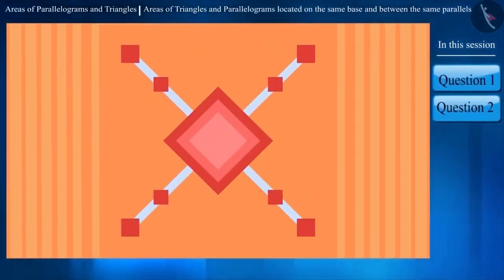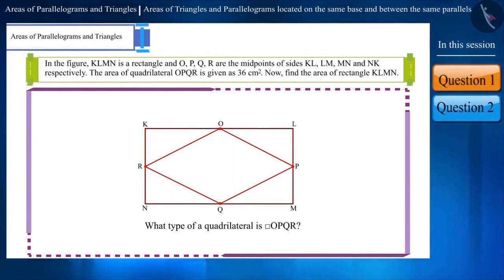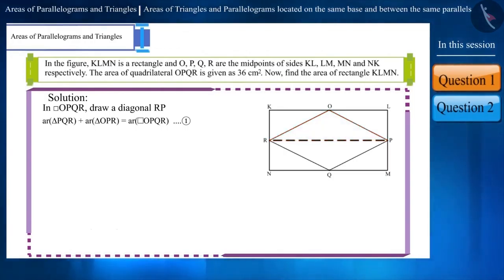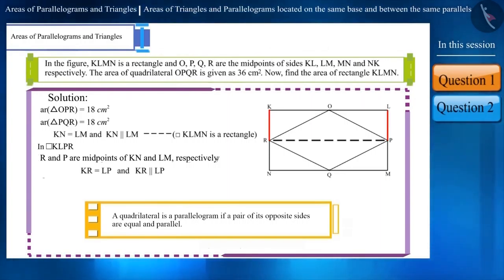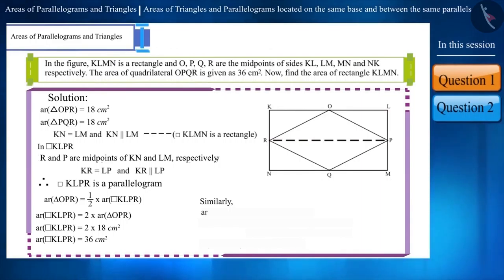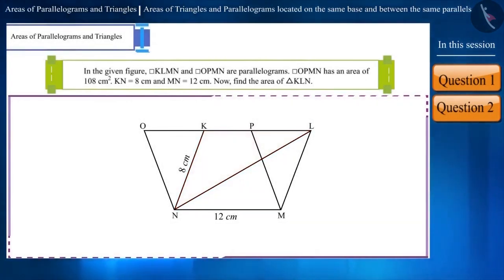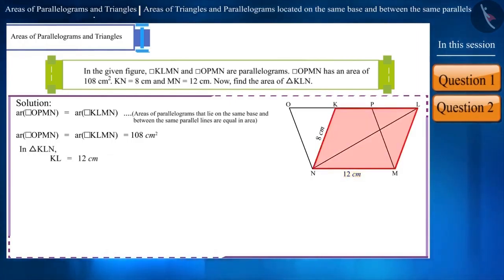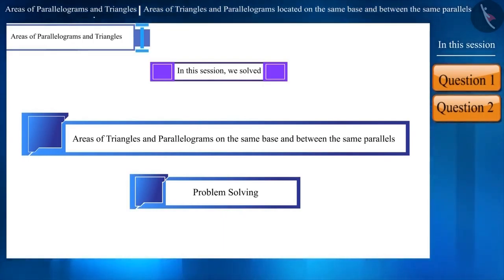Class 9 maths chapter 9 - "Areas of Parallelograms and Triangles" (Part 10) cbse ncert